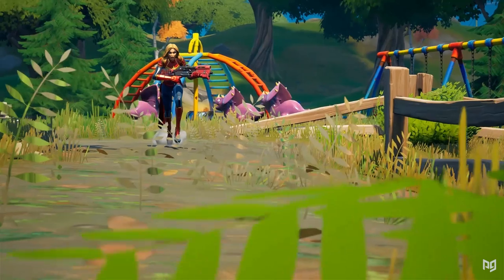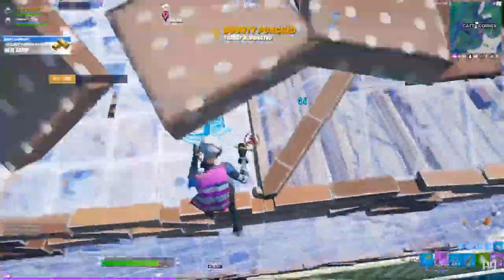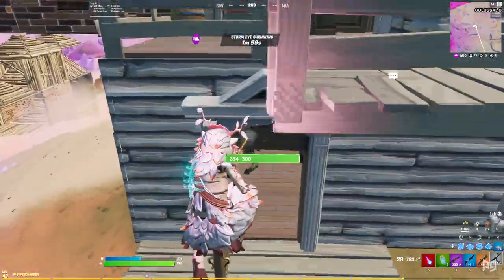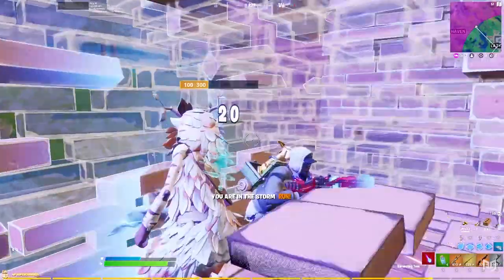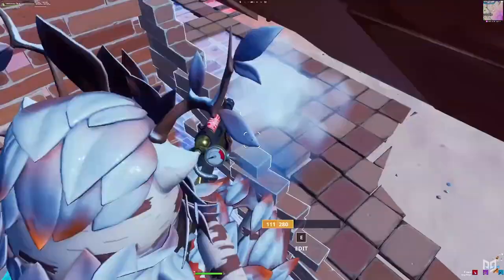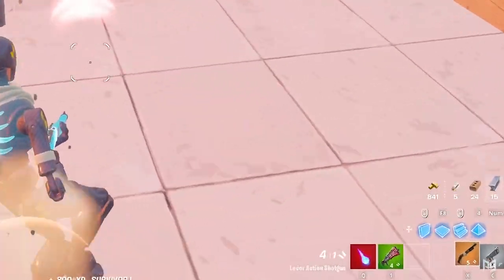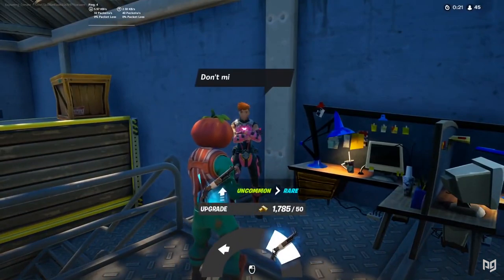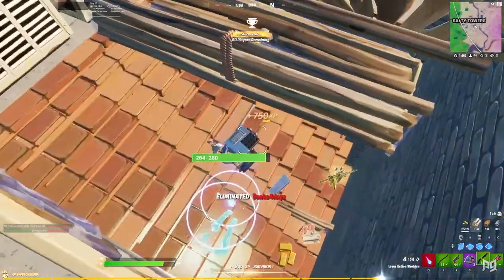How To Use The NEW BUDGET PUMP - Fortnite LEVER ACTION SHOTGUN Guide